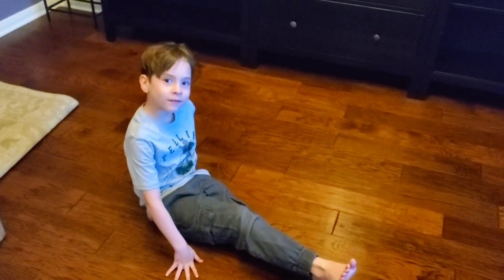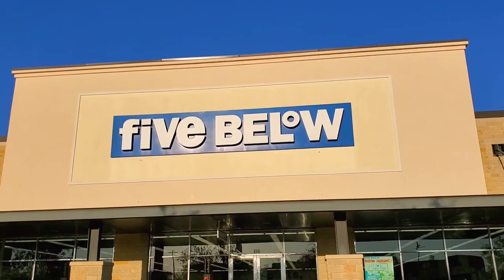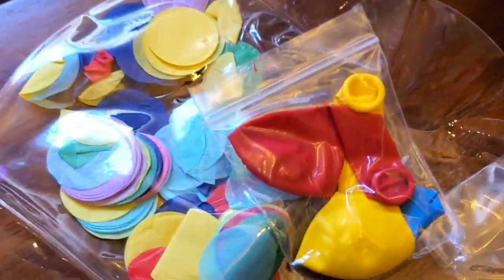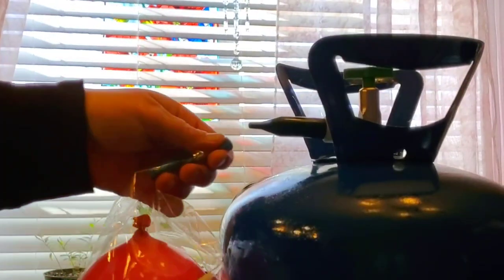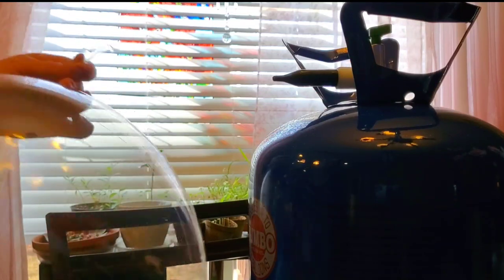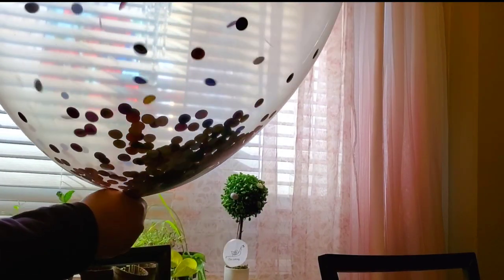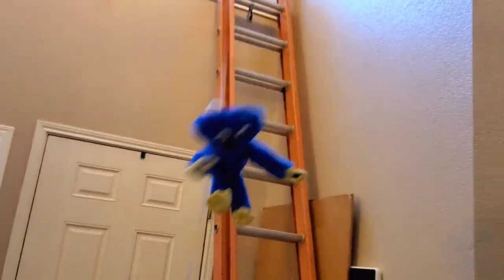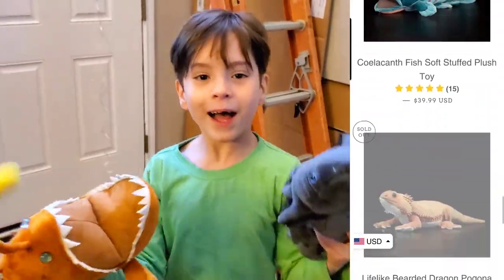Five Below Balloon In Balloon Assembly Launch Life-Like Axolotl & Angler Fish Plush Will They Float?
We got some realistic-looking new plushes from website Gage Beastly and we love them.  We wanted to try to lift them up with some cool new balloons.  We show you how to assemble a set of bobo balloons from Five Below.  Balloons inside balloons?  We also inflate a giant 43 inch balloon from amazon that we already had.

THE LANTERN FISH
❃ One of the most amazing underwater hunters in the world, the anglerfish can produce light through their rod to lure prey.

❃ Our anglerfish makes a great gift for fish enthusiasts and those who would love to add a unique plush to their collection!

THE REGENERATING SALAMANDER
❃ What's the secret behind the axolotl? The Mexican salamander holds all kinds of mysteries; even scientific communities find it hard to catch up on the creature. However, it's been known that the secret to their powers is in the axolotl's cells.

❃ Axolotls are neotenic creatures, meaning they never lose their gills and fins throughout their life. Their jaws are always growing, which can be harmful when they get into each other’s mouths as youngsters, but as they mature into adults, their eyes and jaw sizes meet in the middle of their faces. They have unique cells that allow them to regenerate lost limbs, tails, jaws, parts of organs, and even parts of their brain.

We had so much fun inflating our giant balloon in order to help lift the plushes because they are somewhat heavy.